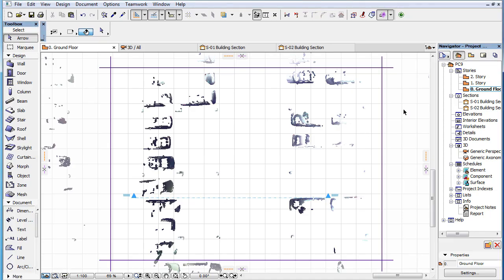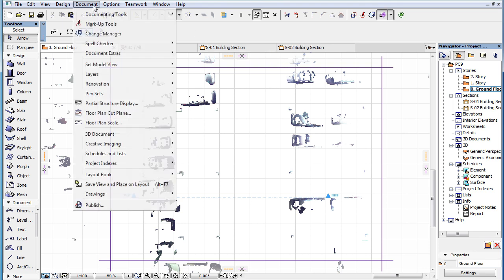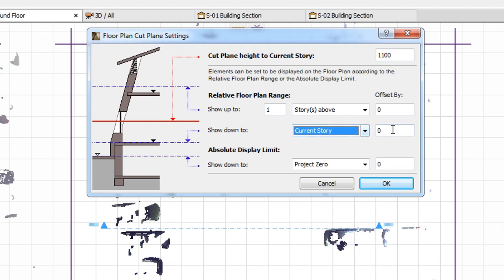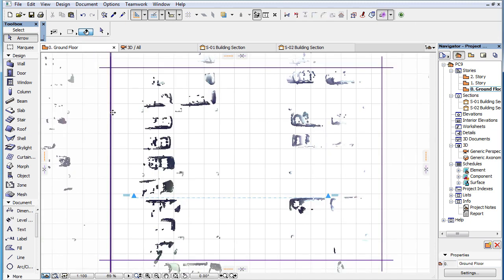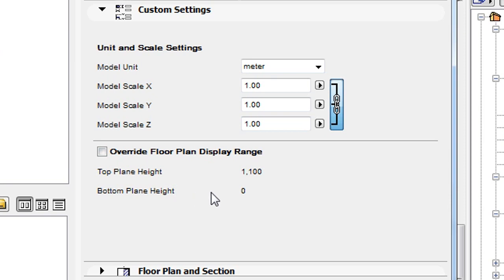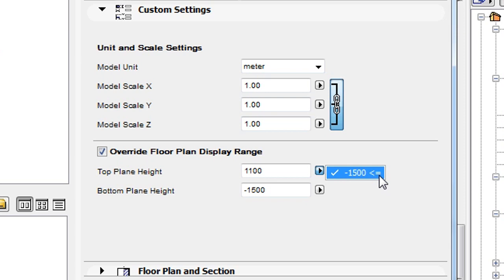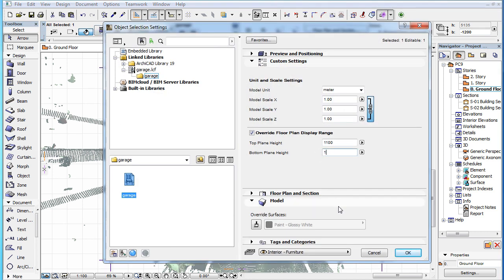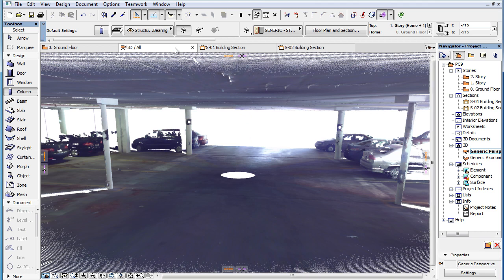Floor Plan Display Range for the Point Cloud Object in ARCHICAD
After a Point Cloud file is imported and placed as a Point Cloud GDL Object, it is possible to define a custom Floor Plan Display Range for it. This video clip presents how to customize the Floor Plan Display Range for a placed Point Cloud GDL Object.